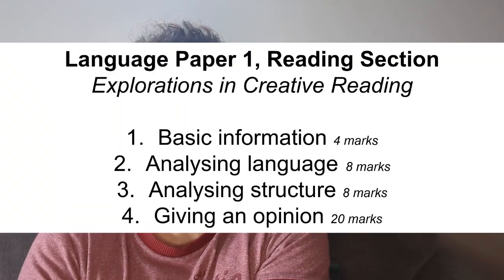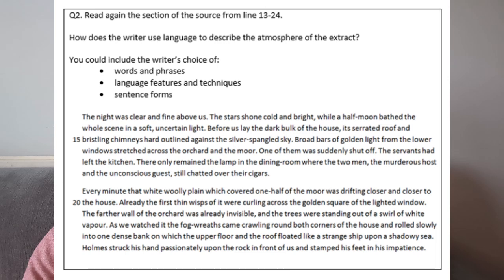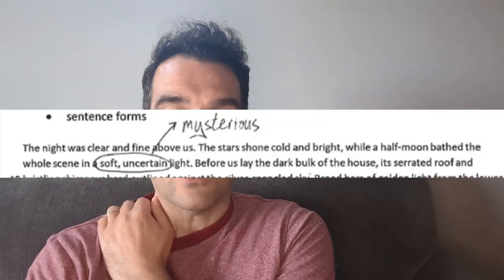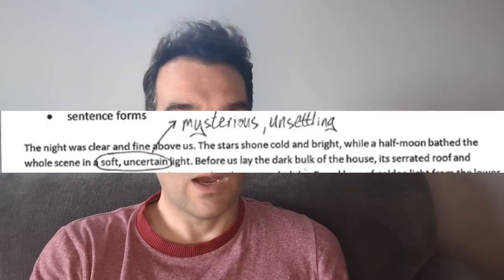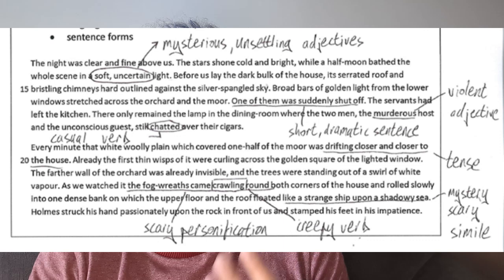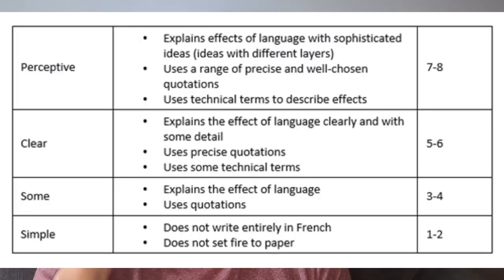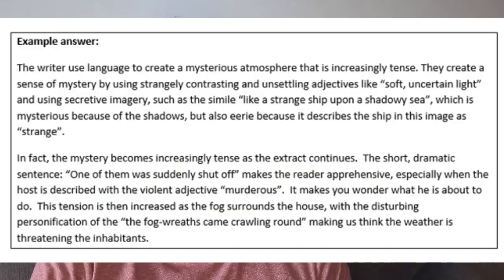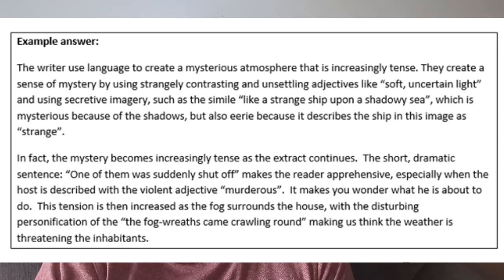AQA English Language Paper 1 Question 2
How to Answer AQA English Language Paper 1 Question 2 | GCSE Language Analysis Tips | Mr Davey Explains

Struggling with Question 2 on AQA English Language Paper 1? This video guides you through the skills needed to analyze language effectively, helping you respond with confidence and achieve high marks in this crucial question.

In this video, we’ll cover:

Understanding the Requirements of Question 2: A breakdown of what the examiner is looking for and how to meet the criteria for top marks.

Language Analysis Techniques: Learn how to identify and analyze specific language features such as similes, metaphors, adjectives, and tone.

Using Evidence Effectively: Tips on selecting powerful quotes and explaining how language choices create effects and impact the reader.

Structuring Your Response: A guide to organizing your answer to clearly convey your analysis in a concise and focused way.
Top Tips for High Marks: Time-saving strategies and insider tips on writing detailed, insightful responses that hit top-band criteria.
Perfect for GCSE students aiming to score highly on English Language Paper 1, this video will give you the skills and techniques needed to master Question 2.